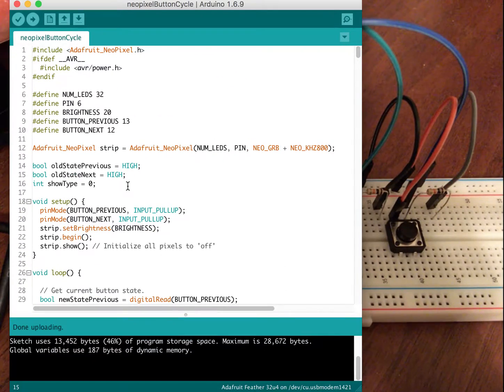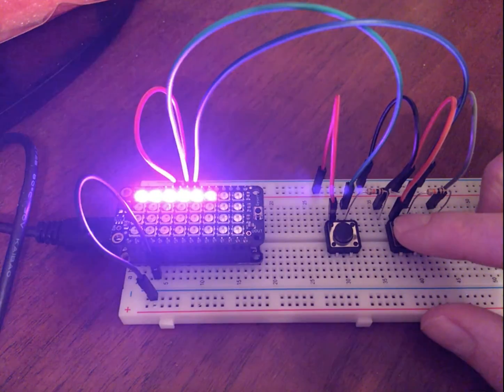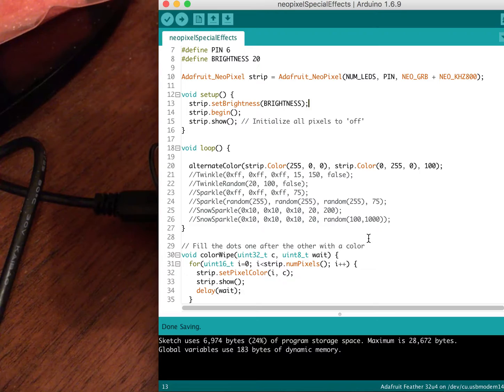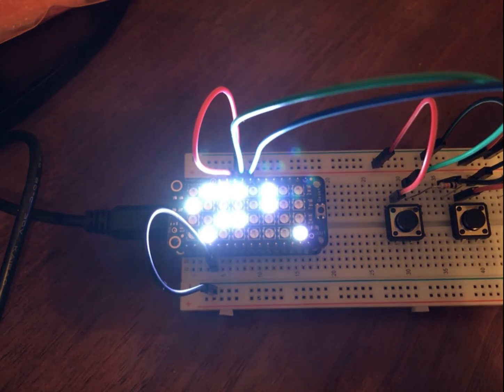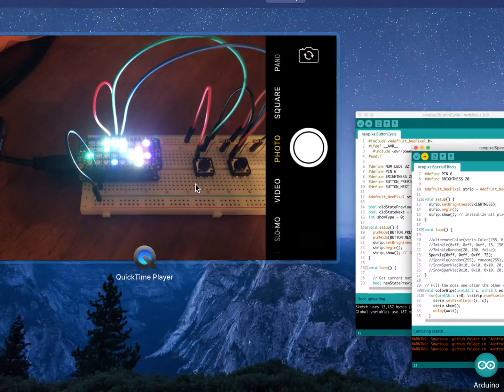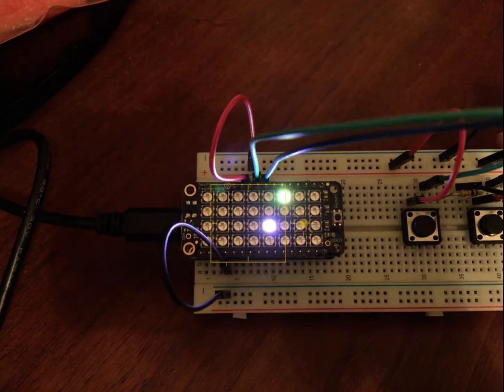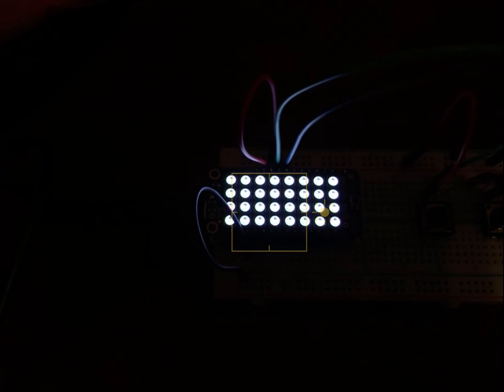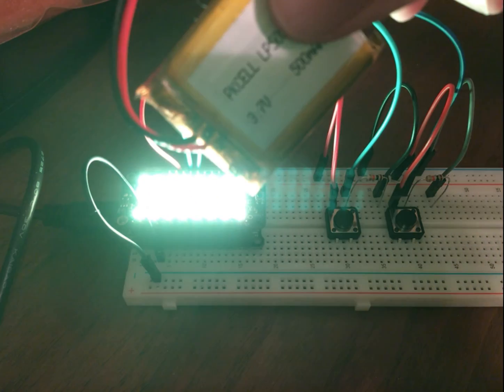AdaBox001-Neopixel RGB LED Featherwing Animations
Experiment I did with contents in AdaBox001 from Adafruit. Uses Adafruit Neopixel Featherwing to display some animations with a 4x8 RGB LED display. Includes a circuit to cycle through animations with a forward and backwards push button, and additional animations that run in a loop.